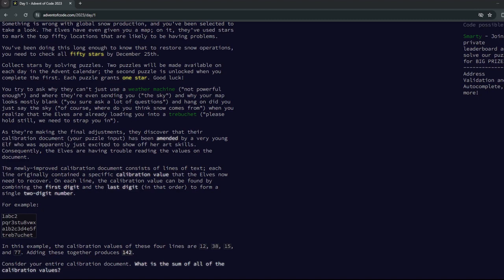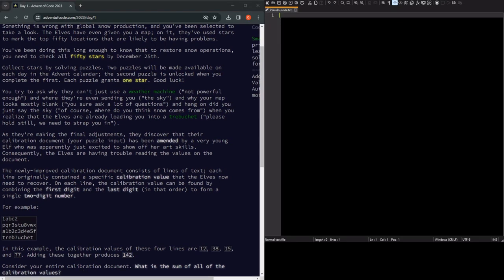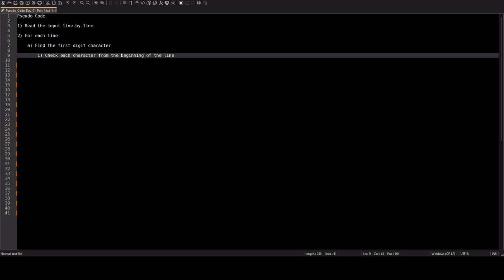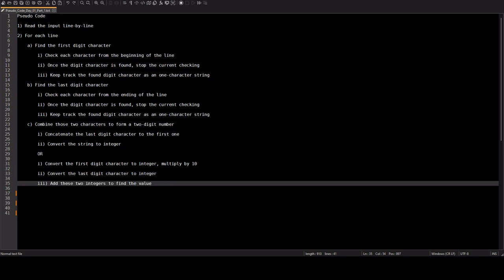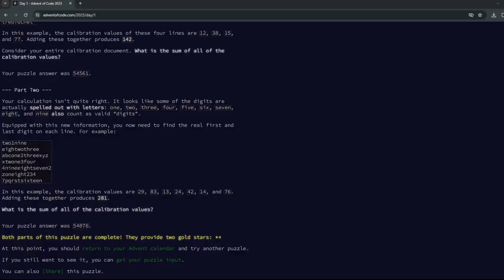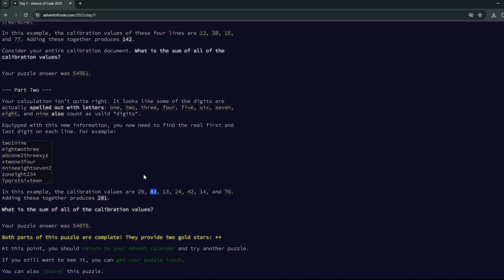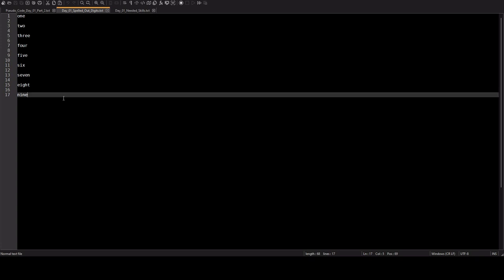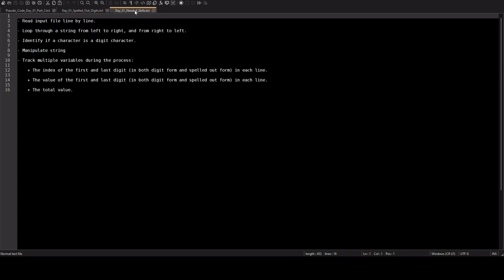Advent of Code 2023 Day 01 - Suggestion to solve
In this video, we will dive into the Advent of Code 2023, solving the coding challenge for Day 1.

Join me as we explore strategies and problem-solving techniques to overcome the puzzle. Are you ready?